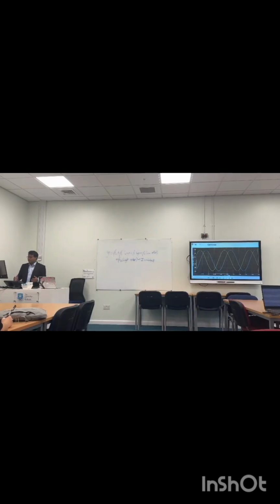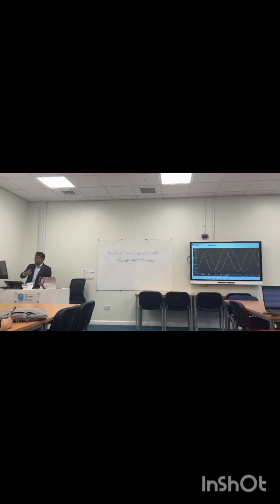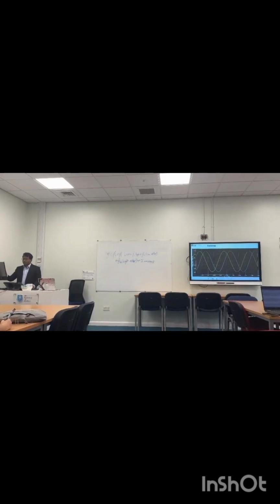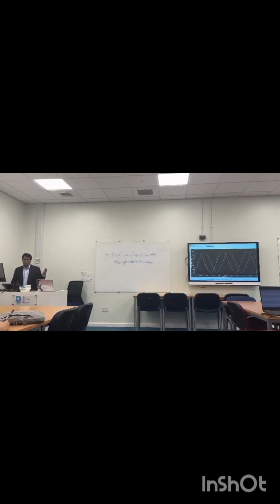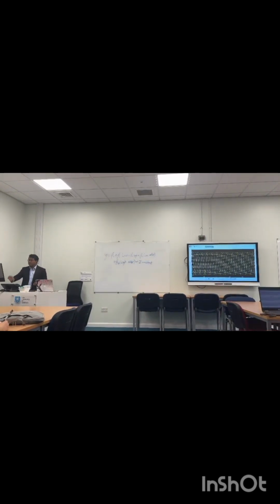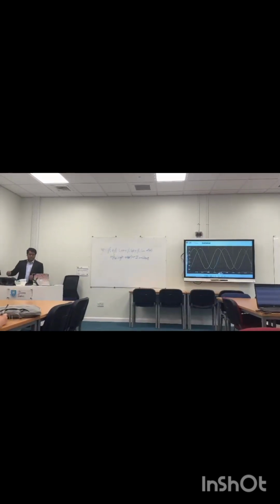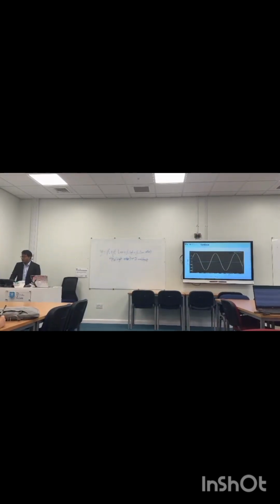MSc Thesis Presentation on PV Synchronization